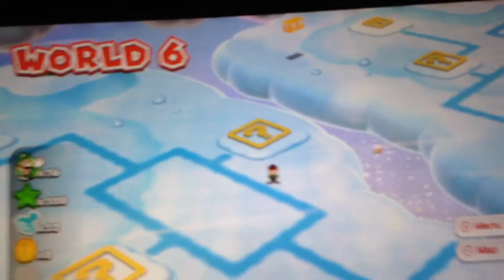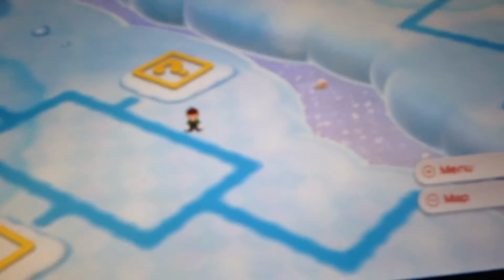Possible Easter egg? Super Mario 3d land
Possible windwaker Easter egg or something I really don't know